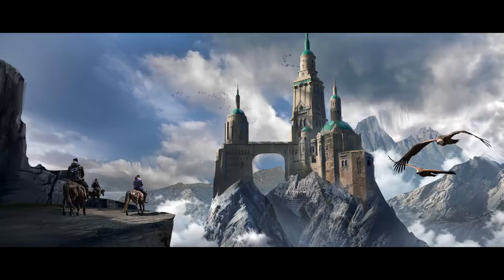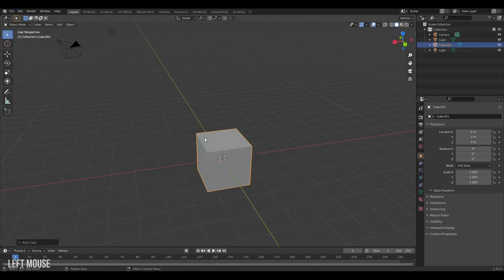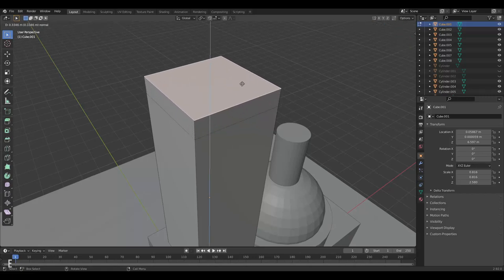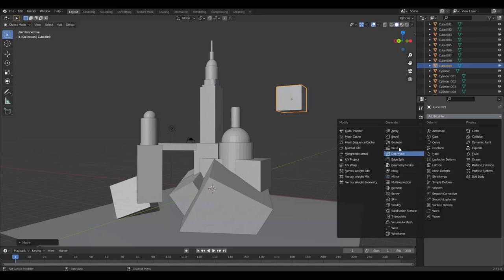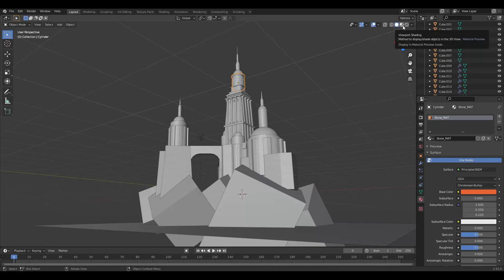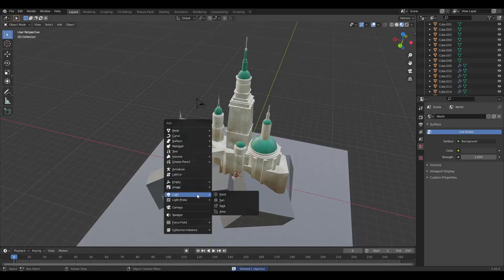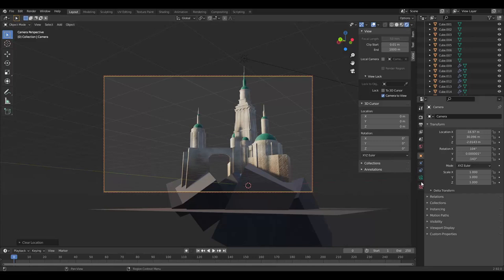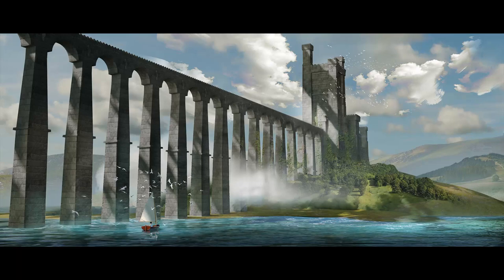Blender Beginners For Concept Art - TUTORIAL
--In this Blender tutorial we take you from 0 knowledge of Blender to render. If you are a complete beginner, migrating from a different software or have just started and you are looking to use Blender for concept art, then this is the video for you!

If you liked it, take a look at our extended tutorial on gumroad:

00:00 - Intro
00:20 - UI & Navigation
03:30 - Scene Blockout
04:20 - Modelling
09:05 - Modifiers
11:45 - Materials
15:35 - Lighting
17:20 - Cameas
18:45 - Rendering
20:40 - In Photoshop
21:40 - Outro & Extended Course